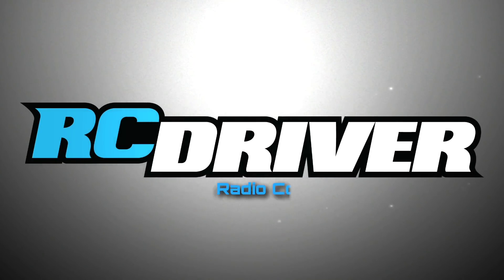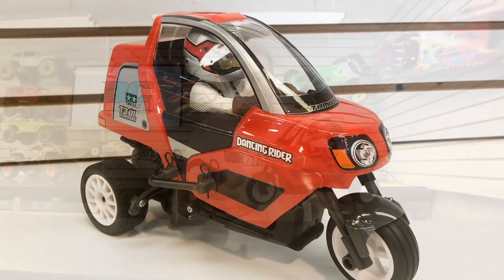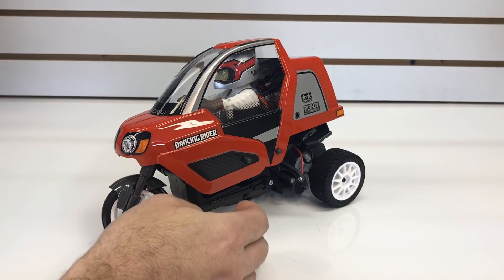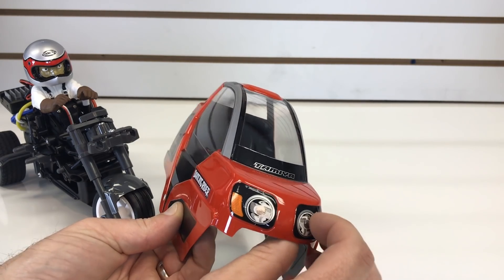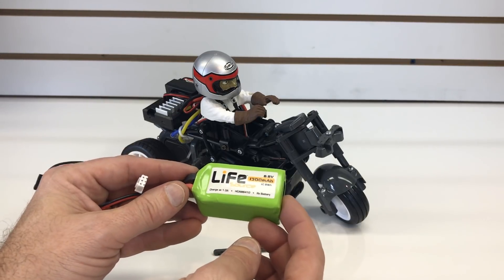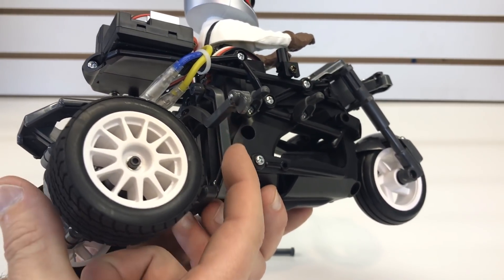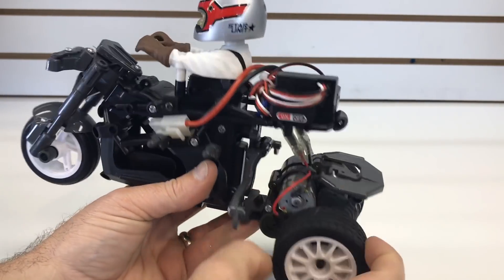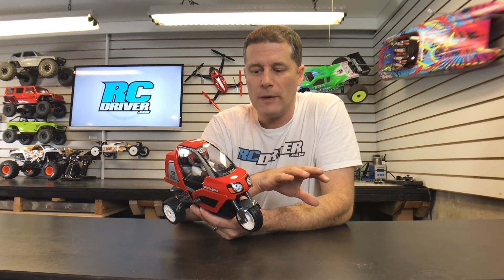Inside The T3-01! Tamiya RC Dancing Rider Trike Electric Kit - Pt 2 Overview | RC Driver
We’re back with part two of our three part video series on the Tamiya Dancing Rider electric radio control trike. This time… the Japanese inspired delivery trike is built! Yes we spent a whopping hour and a half in front of the TV building this kit and it was so much fun. There are a bunch of neat features on this compact RC machine you need to see. We’ll go over all those details and show you them close-up too. If you’re looking for something different to add to your RC collection or something fun, or both, you’ll want to tune into this video and the others.

Product: RC Dancing Rider Trike
Manufacturer: Tamiya
Part No.: 57405
Price: $149.99

CAMERA/ LENS
Canon 70D
Canon 10-18mm lens
iPhone 7 Plus
Techno Super Wide Angle Lens
ACTION CAMERA:
GoPro Hero 3+
DRONE:
Parrot Bebop 2 FPV
AUDIO:
Rode Videomic Pro
LIGHTING:
Photo Studio 3 Softlight Set
EDITING SOFTWARE:
Adobe Premiere Elements 15
COMPUTER:
Microsoft Surface Pro 4
TRI-POD:
Joby Gorillapod
STABILIZER:
Feiyutech G4 Pro 3-Axis gimbal